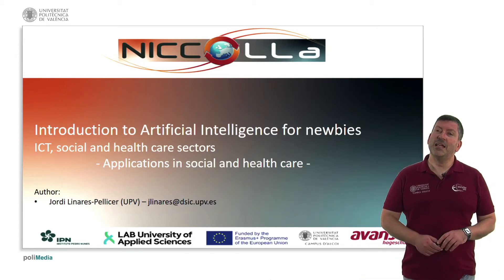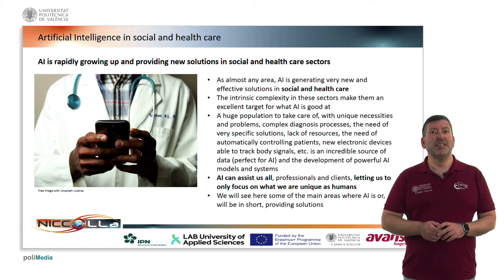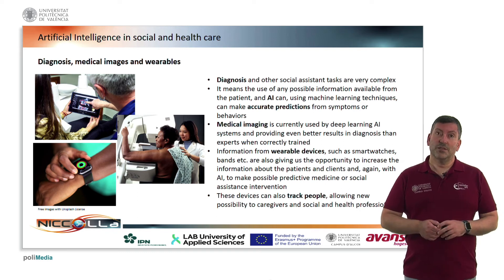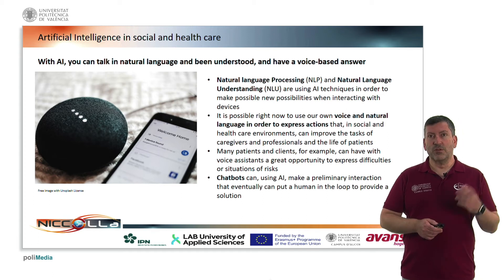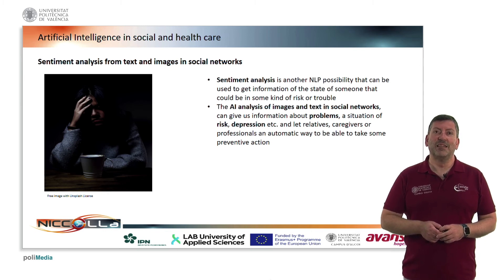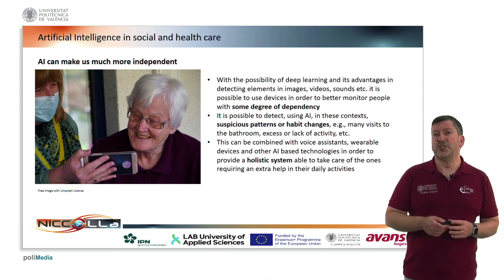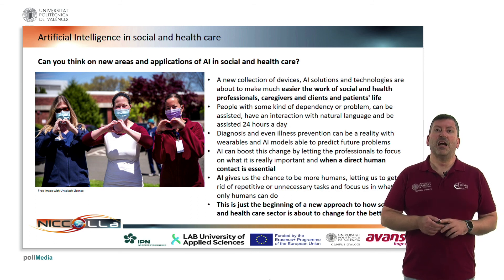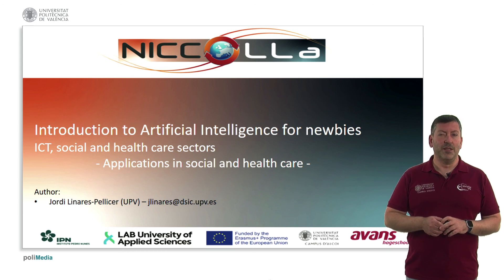Introduction to Artificial Intelligence for newbies ICT. Social and health care sectors | 5/79 | UPV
Título: Introduction to Artificial Intelligence for newbies ICT. Social and health care sectors: Applications in social and health care

Descripción: Introduction to AI (Application in social and healthcare), by Jordi Linares (UPV)
This video is part of the Eramus + Strategic Partnership NICCoLLa.
All the information about the NICCoLLa project and its teaching materials on new technologies and social and healthcare sectors can be found

Autor/a: Linares Pellicer Jordi Joan